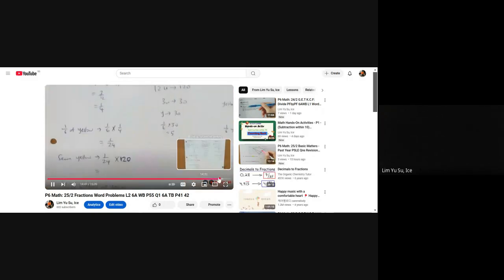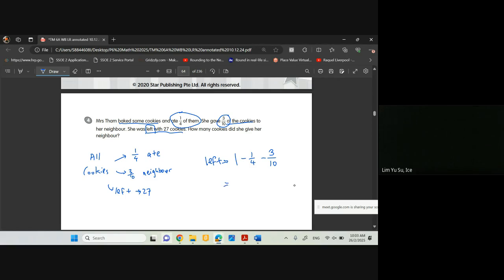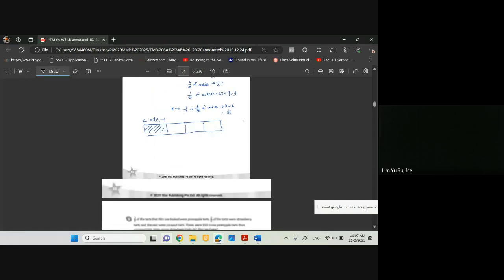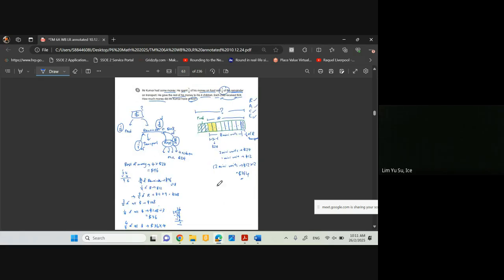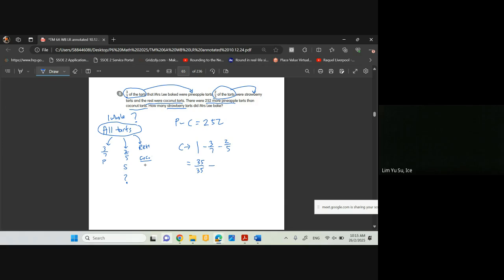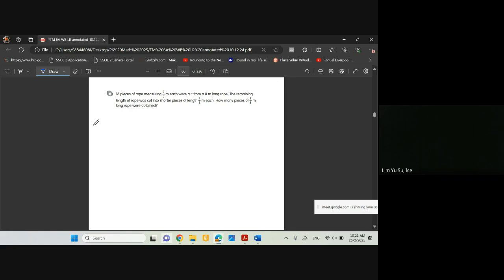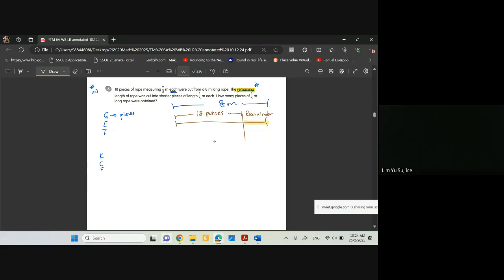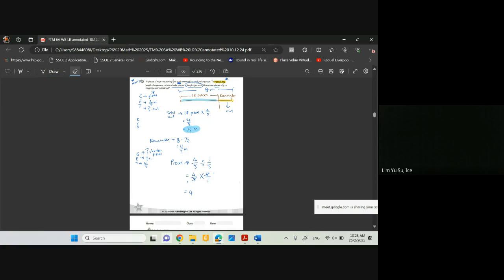P6 Math: 26/2 Fractions Word Problems L2 6A WB P58 Q4 P59 Q5 P60 Q6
P6 Math: 26/2
Fractions Word Problems
 L2 6A WB
P58 Q4
P59 Q5
P60 Q6